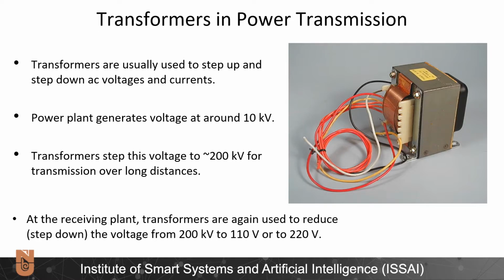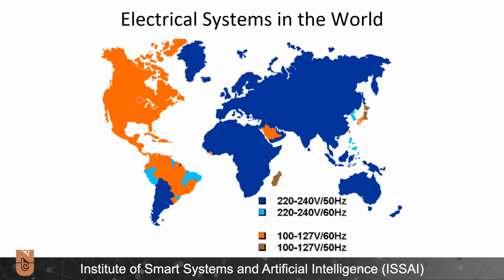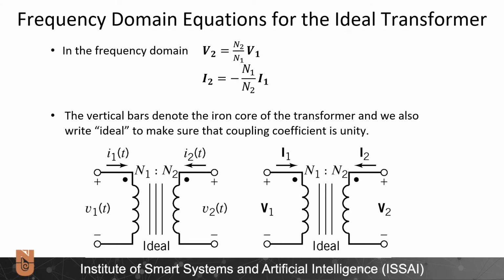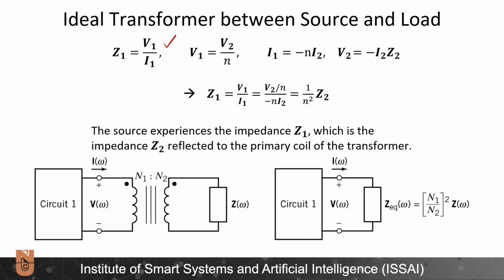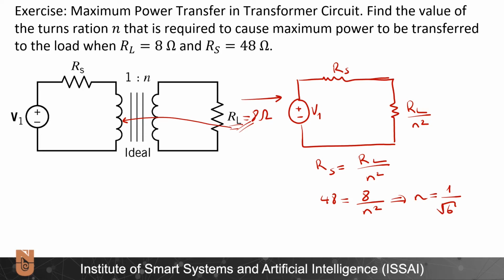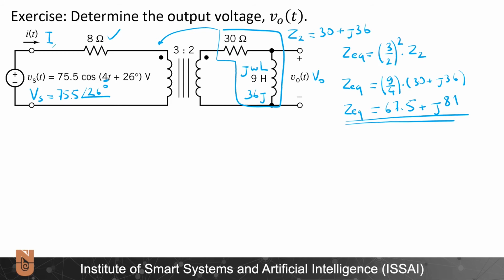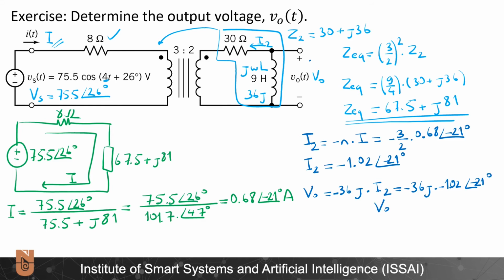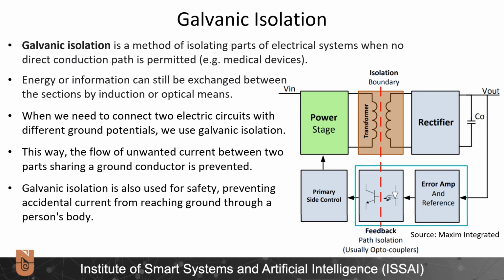Lecture 30 - Ideal Transformers